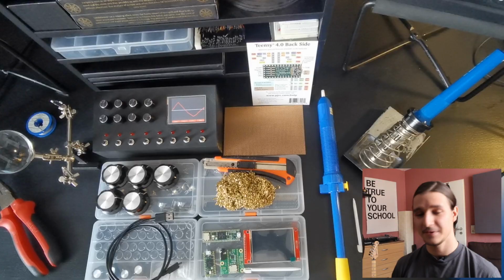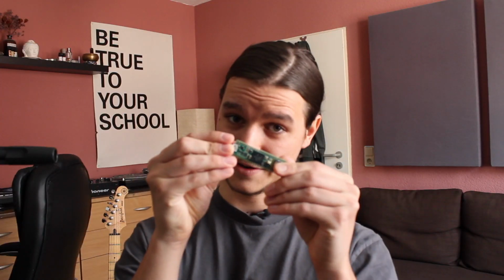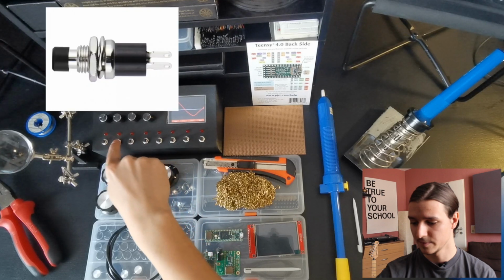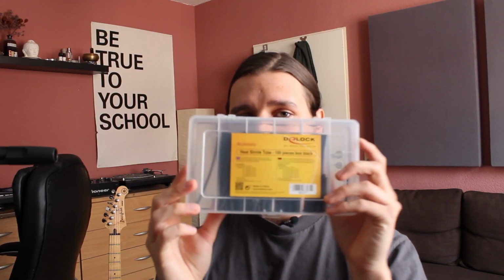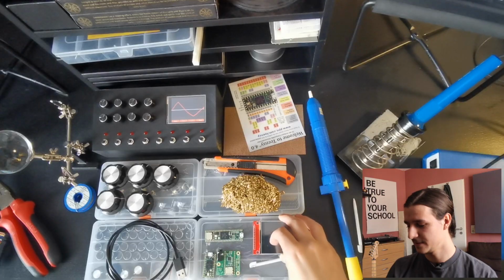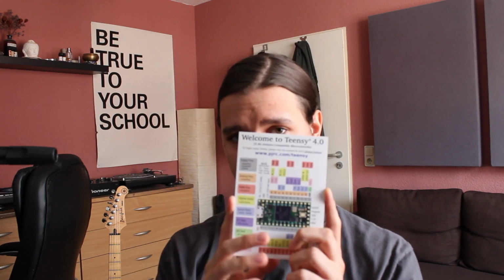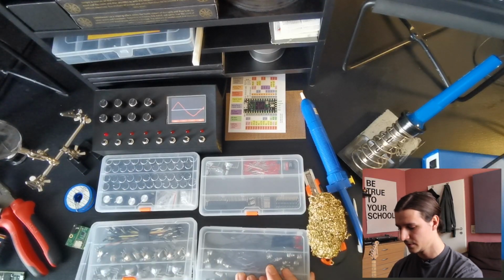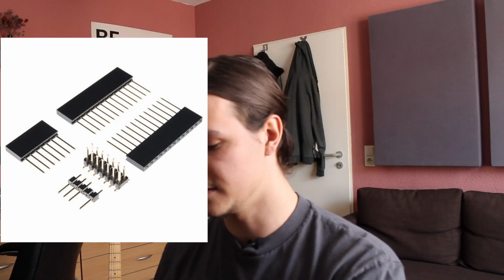How To Build Your Own Synthesizer [Part 1]: What You Will Need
In this video I am going to show you what you will need to build your own DIY Teensy Synthesizer with a touchscreen. I included everything below, what you are going to need to build the Modulo Alpha!

Song: Máté Si - Kavalkád [unreleased - 2018]

Micro USB
Knob caps & Potentiometers
Soldering iron & tin
Soldering sponge
Heat shrink tube
Jumper cable female to female
Jumper cable male to male
Third arm
Storage boxes
Basic jumper cables
Teensy Socket
A list of all the stuff together which you can buy on Amazon